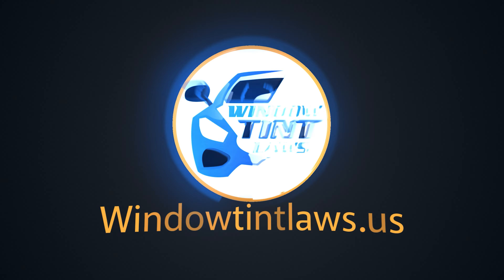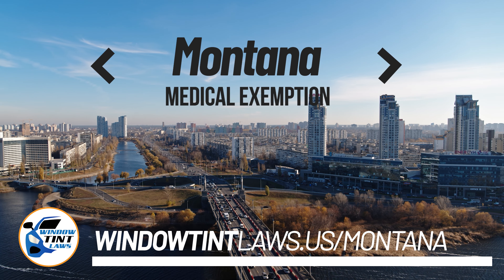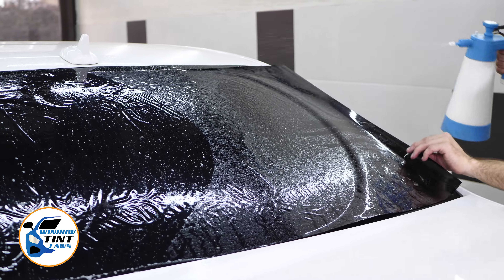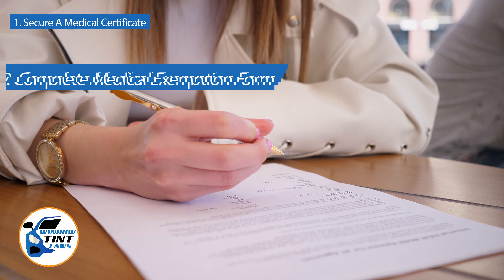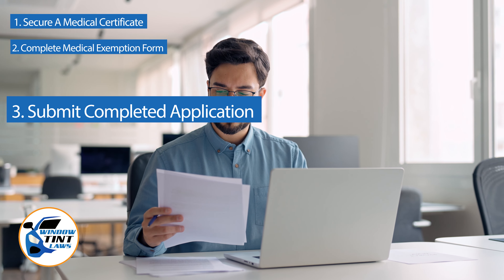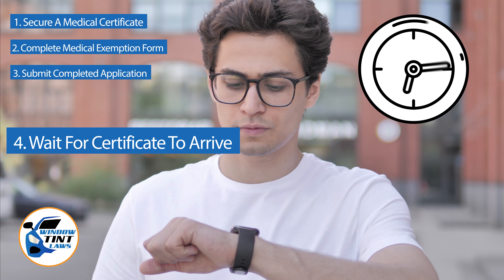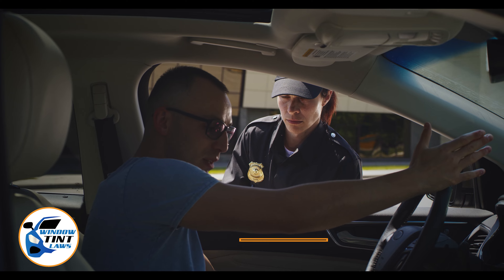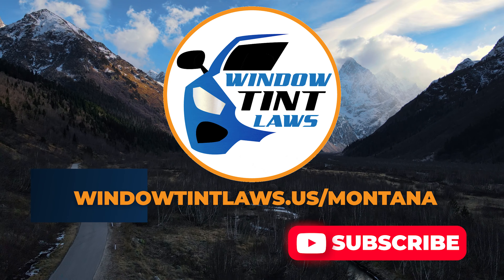Montana Window Tint Medical Exemption 2024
Are you looking for information about the Montana window tint medical exemption for 2024? Look no further! In this video, we'll explain everything you need to know about this exemption, including who is eligible, how to apply, and the requirements for tinted windows. Stay informed and stay cool with the Montana window tint medical exemption in 2024!